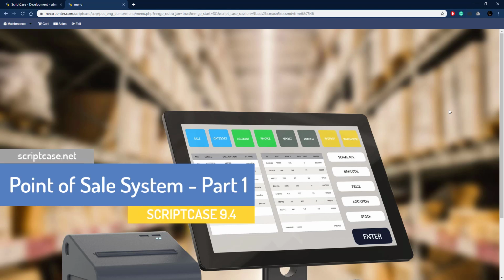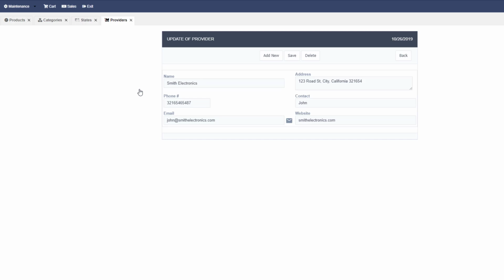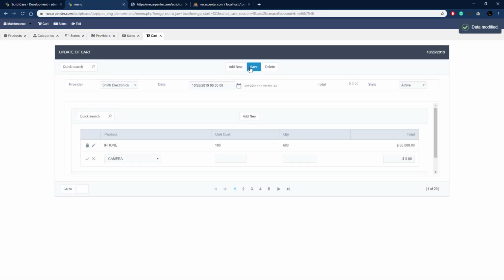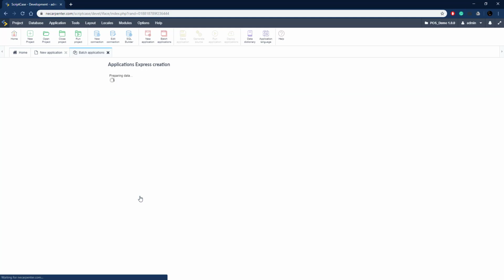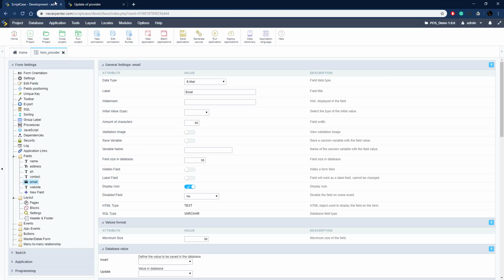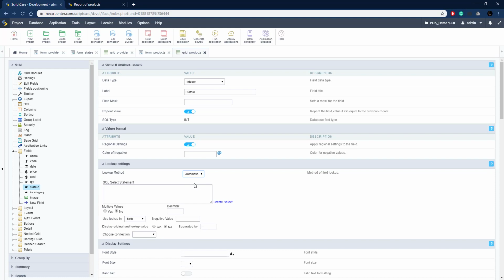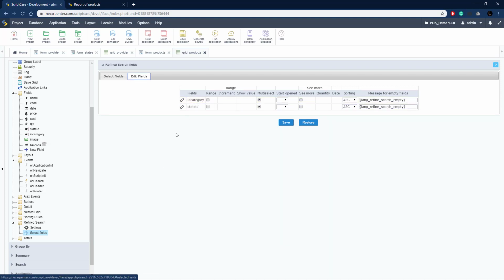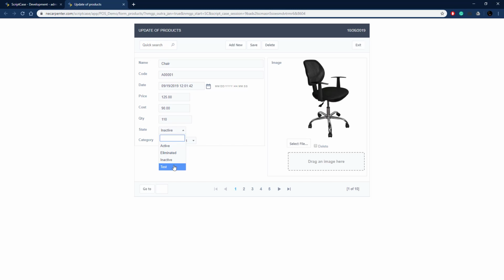Scriptcase - Point of Sale (POS) 1/3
During this webinar, we are going to present a Point of Sale sample project using some of the main resources of Scriptcase such as barcodes, images, pricing calculations, forms, master-detail and security module including user authentication.

Simply powerful.
1. Painless installation, install Scriptcase and start creating projects in a jiffy
2. Wherever, whenever, develop and deploy in your localhost/cloud or vise-versa
3. Out the cage, Scriptcase and its projects are compatible with the main databases, operative systems, browsers and hosting providers
4. Easy as ABC, Scriptcase is low code platform and turn web development uncomplicated and intuitive than ever.
5. Always Fresh, frequently upgrades are released including stunning features and components, so get ready take your projects to the next level
6. A Universe of possibilities, use the most impressive APIs and boost your sistem in a few steps you will be able to integrate Whatsapp, Mailing, SMS, Social Network authentication, recaptcha and more
7.Feel it, explore some SAMPLES and discover the main FEATURES
8. More than complete, an agile fast workspace is wating you or your tean including a DBA with diagrams, DB converter from spreadsheets, great code editor, system templates, and more.
9. Fast growing community from all over the world including large companies.